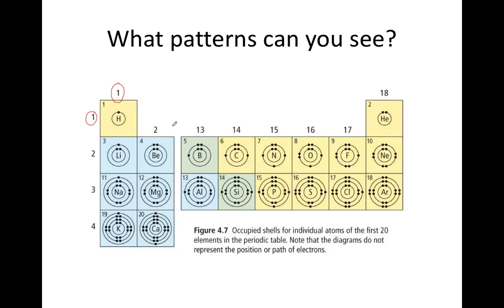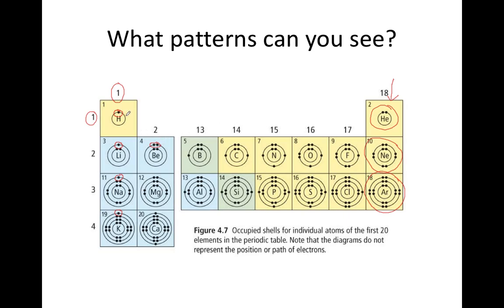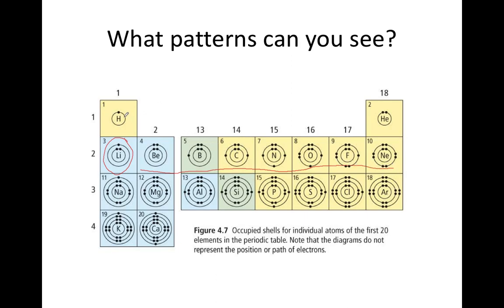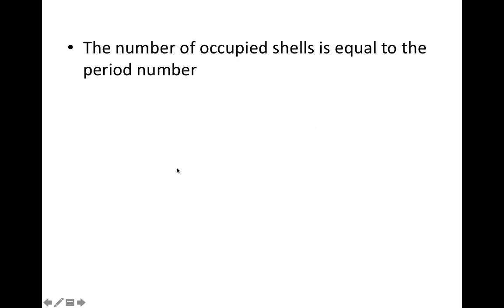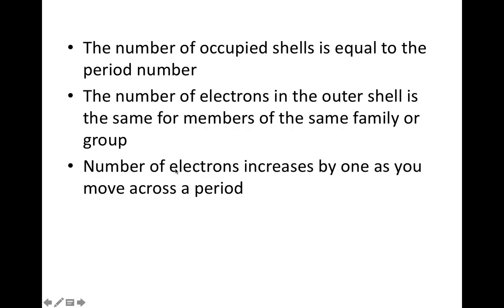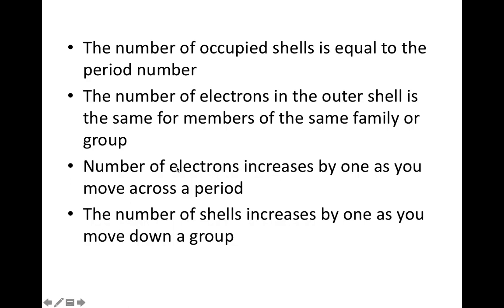Bohr diagram activity conclusion